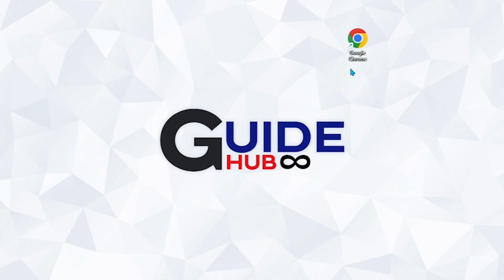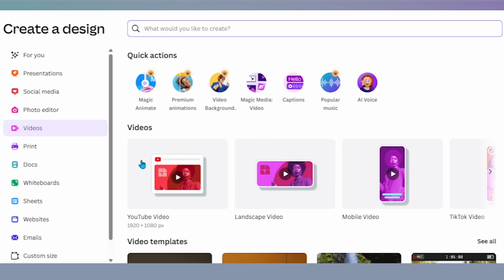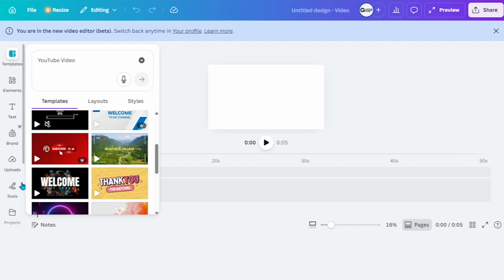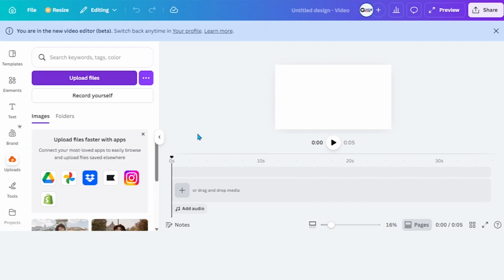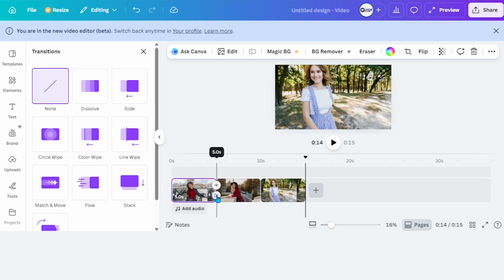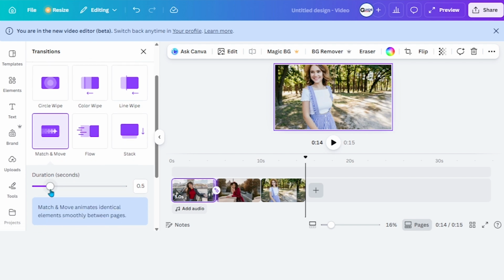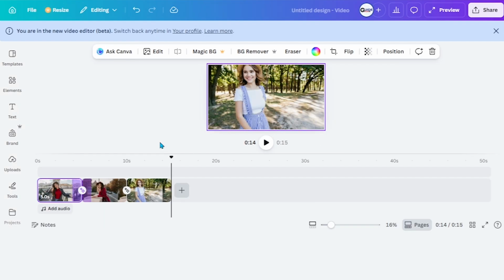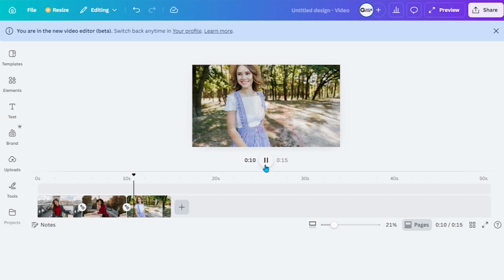How To Add Transition in Canva (𝟮𝟬𝟮𝟲) | 100% WORKS | NO Yapping, To The Point! | FAST & EASY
Without Yapping, Here's How To Add Transition in Canva. First open a web browser, for example in this tutorial I use Google Chrome. To open it, simply double click the Google Chrome icon on your desktop. After the page loads successfully, choose the Video option to select the design size that matches the project you want to create. Next, as an example, select YouTube Video so the canvas automatically uses the standard video format for YouTube content. This will open a new editing workspace in Canva where you can start creating your slideshow. Go to the left side of the screen and choose the Uploads menu so you can add media files from your computer. Then click Upload Files to open the file selection window. As an example, select three photos that will be used as a slideshow in the video project. After selecting the photos, click Open so the files begin uploading into the Canva workspace. When the upload process finishes, add each photo to the canvas by clicking on them one by one so they appear as separate scenes in the timeline. After placing the images on the canvas, move the cursor to the space between the first and the second photo in the timeline area. When the small transition control appears, click the Add Transition icon to open the transition options. After several transition styles appear on the screen, choose the Match and Move effect because it creates a smooth motion between scenes. Next, adjust the duration of the transition to control how long the effect will play. For example, set the duration to two seconds so the transition appears smooth and easy to notice. Once the settings are ready, click Apply Between All Scenes so the same transition effect is automatically applied to all slides in the slideshow. After that, close the Transition panel to return to the main editing view. Then move the timeline cursor to the beginning of the scene so you can preview the video from the start. Try zooming in on the timeline so the preview and scene positions become clearer. Finally, click Play to watch the slideshow and see the transition effect in action. At this point, you can see the result and confirm that adding transition in Canva is successful. Congratulation, In this video you just learn everything about How To Add Transition in Canva, so this video is really perfect for people who are interested and looking for a topic related to : how to add transition in canva, add transition in canva, canva add transition, how to add transition using canva, add transition on canva, how to add transition to canva, how to add transition canva, how to add transition to a canva, how to add transition on canva, how to add a transition to a canva, how to add a transition to canva, add transition canva, add a transition canva, add transition to canva, canva how to add transition, how to add a transition on canva

Guide Hub